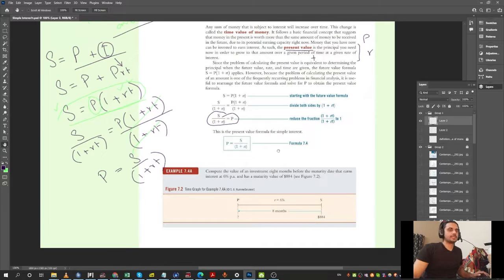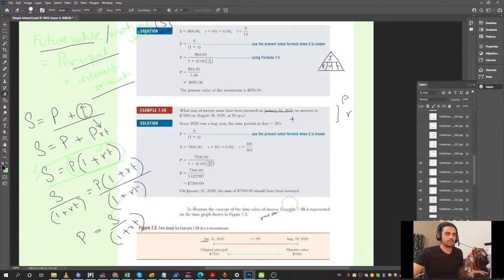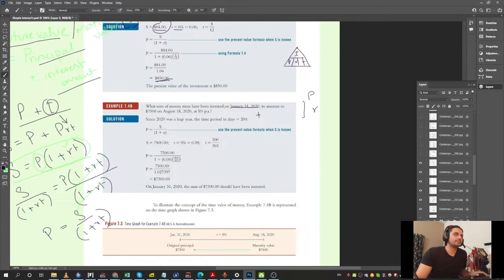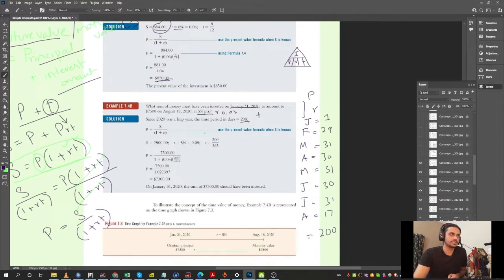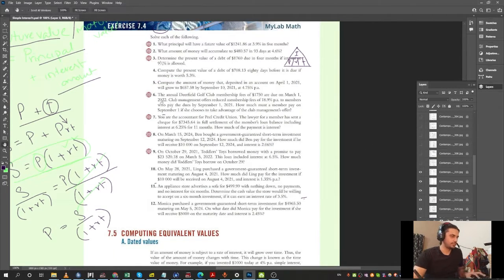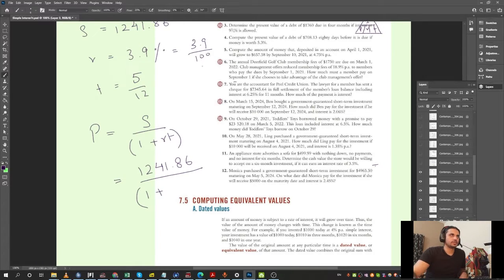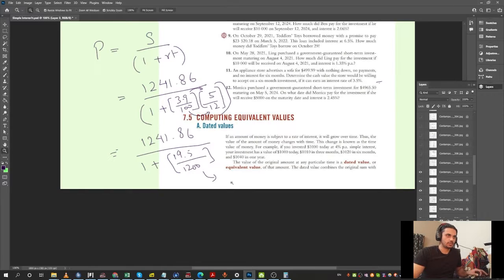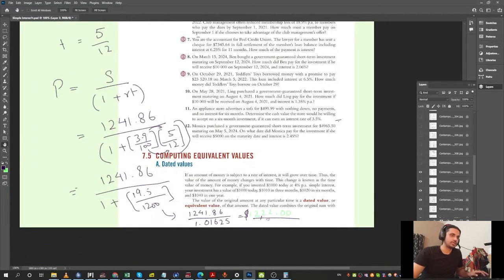Simple Present Value Video 2